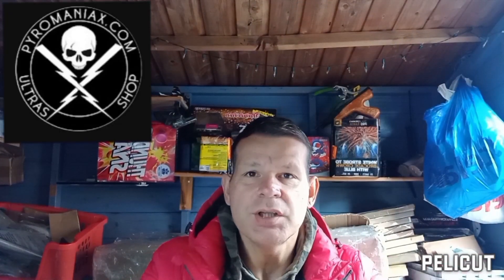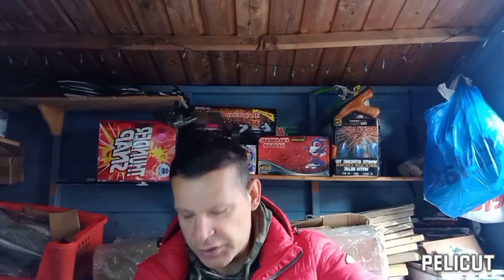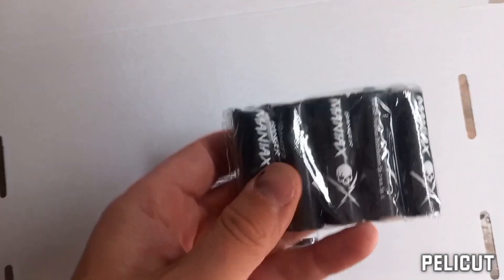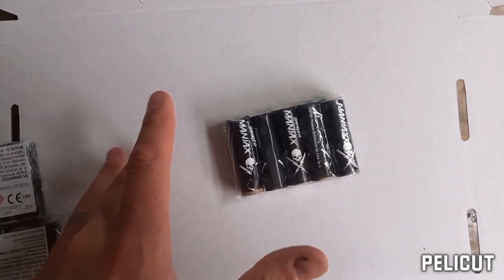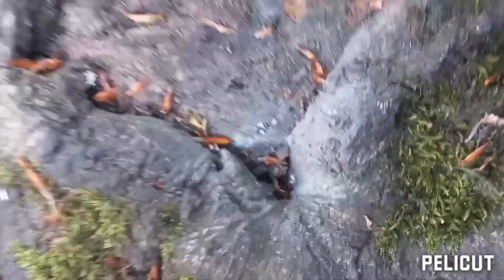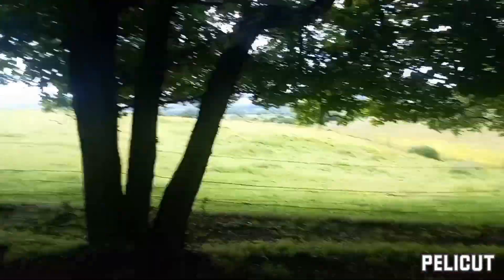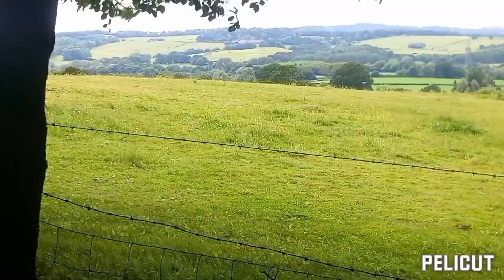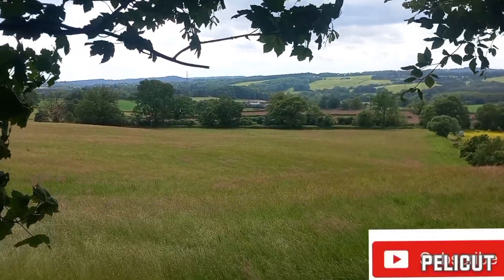PYROMANIAX FLASH BANGERS FIREWORKS REVIEW 💥💥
FIREWORKS BANGERS REVIEW.

PYROMANIAX.COM